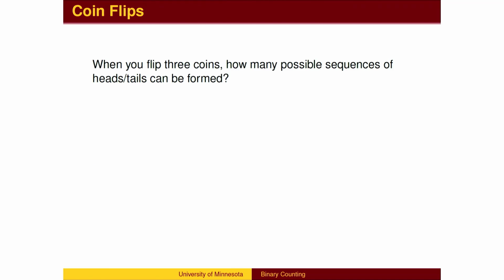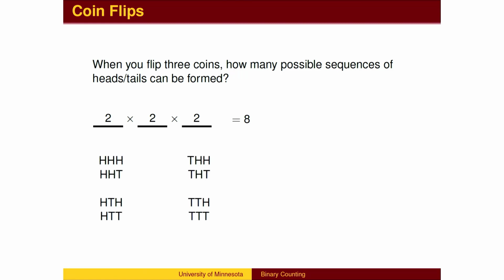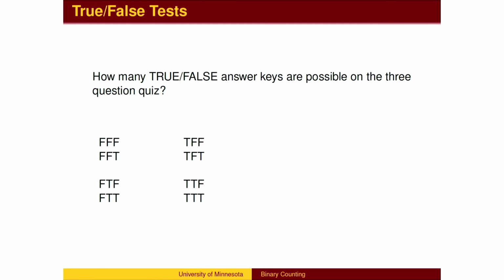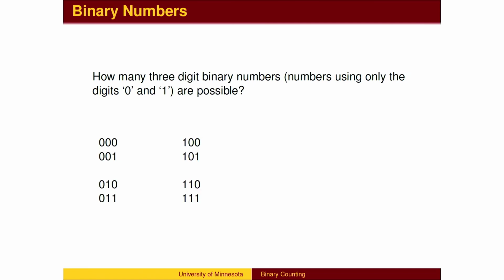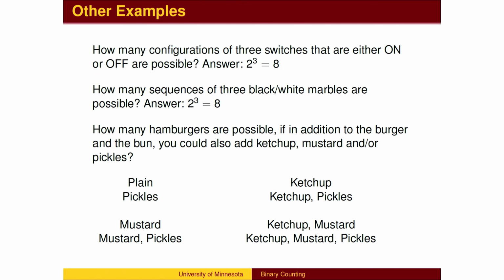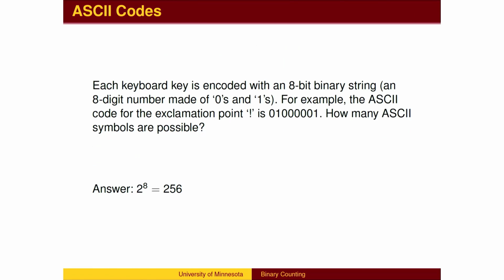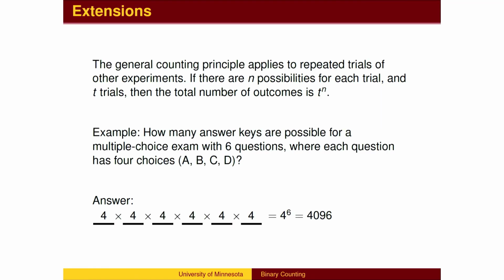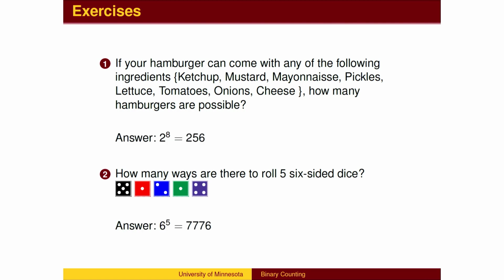PR1.2 - Binary Counting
Please remix, reuse, and share within the terms of that license.
This lesson extends the General Counting Principle to the specific case where each choice is an either/or choice. The basic model is that of flipping a sequence of coins. It is a precursor to lessons in Combinations and in Binomial Probabilities.